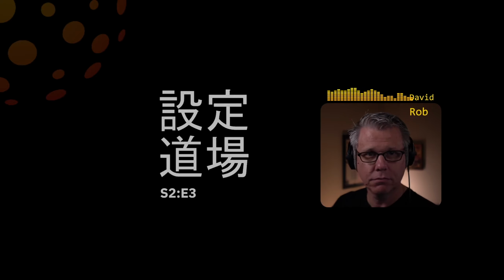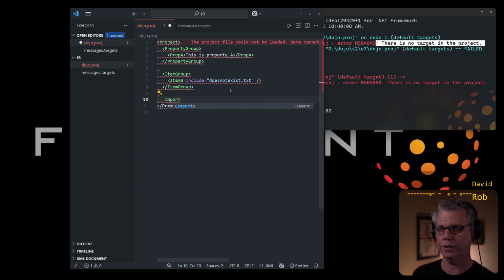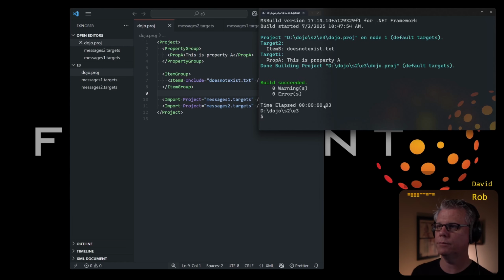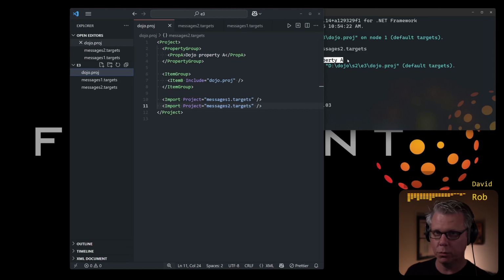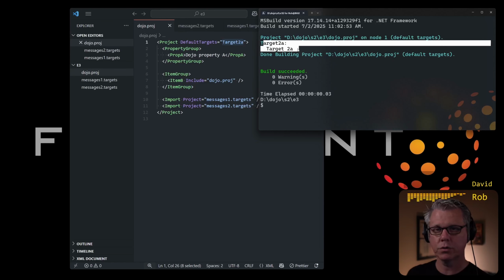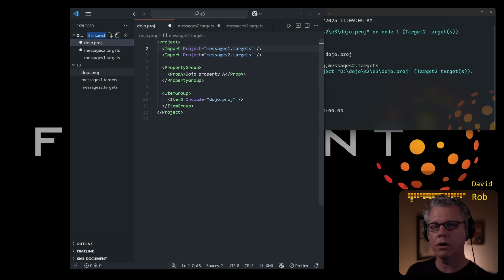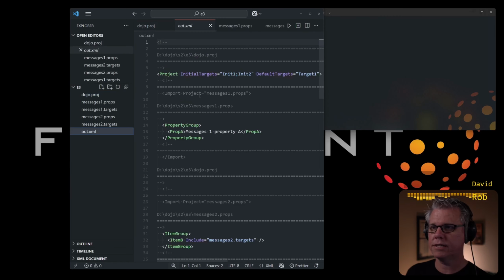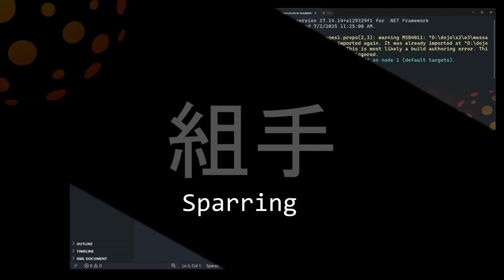MSBuild In Depth: Imports | Deployment Dojo S2E3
00:00 - Welcome
01:41 - Kata 0
24:44 - Kata 1
49:00 - Questions
54:10 - Conclusion